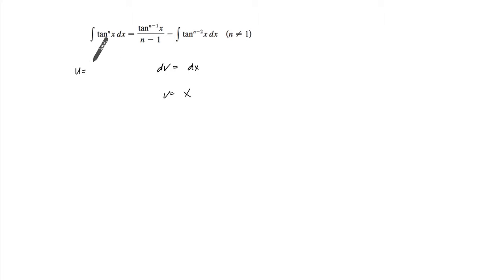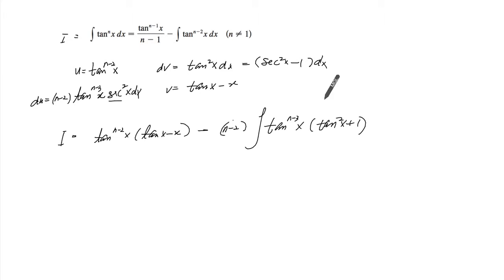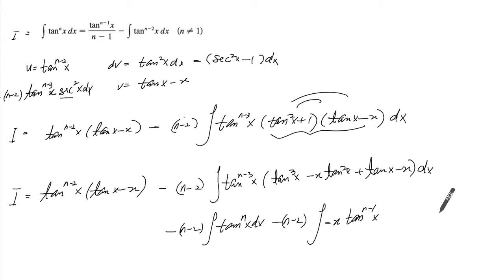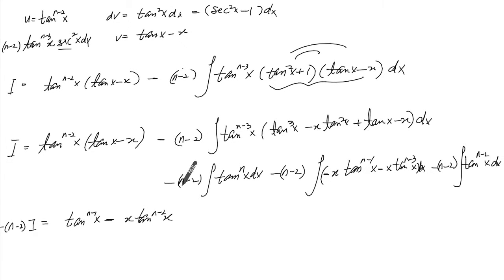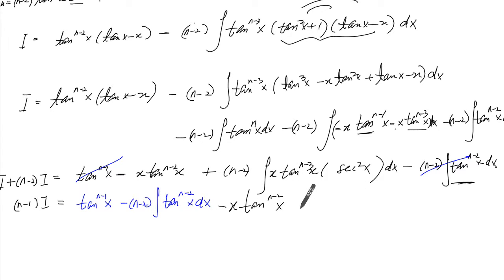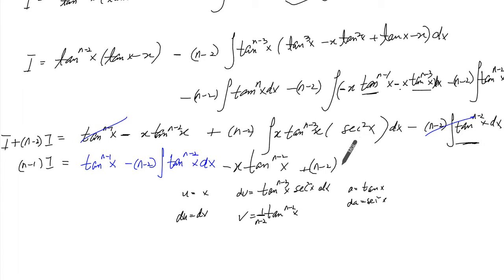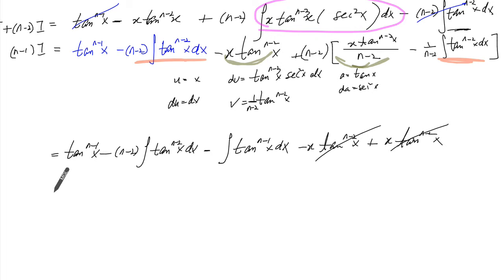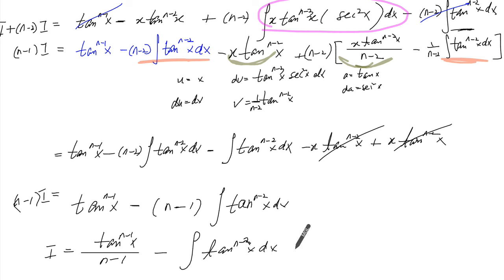Integration by Parts example